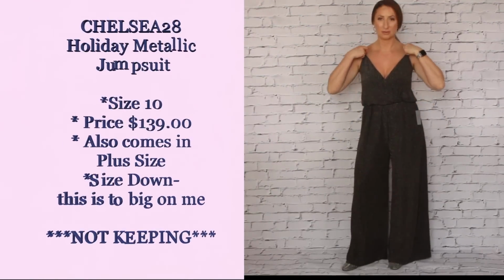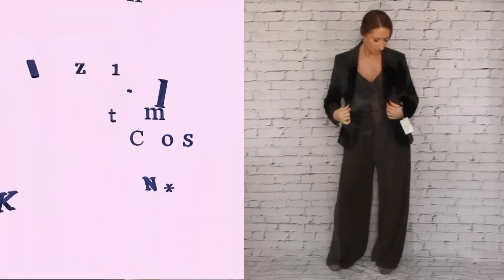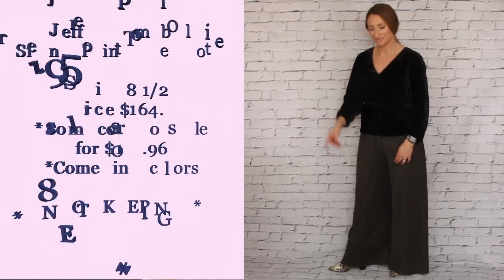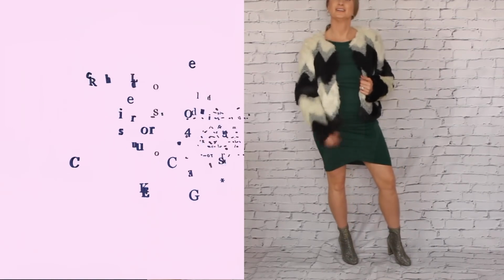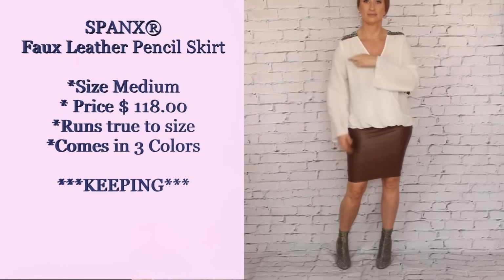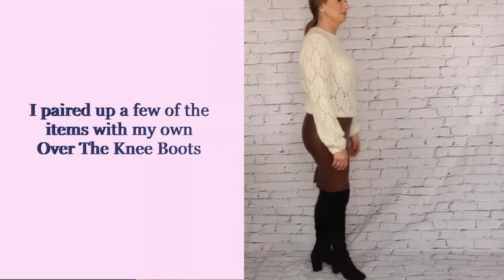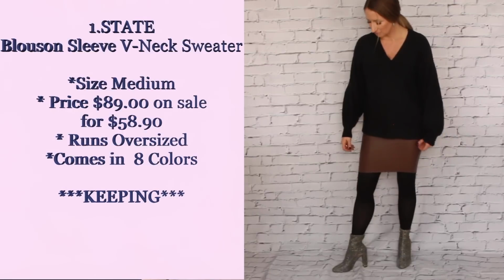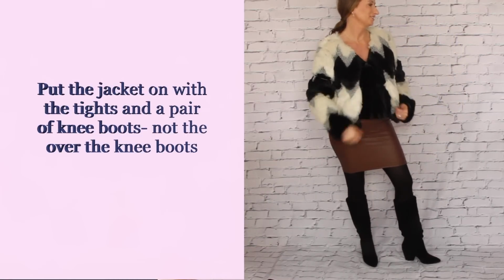Nordstrom Trunk Unboxing | Holiday Outfits | Help Me Decide | LisaSz09 (2018)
Todays video is a try on session from my most recent Nordstrom Trunk Club Unboxing.  Help me decide on which holiday outfit ideas are your favorites!

I am a 45 year old fashion and beauty lover.  I love helping women find their own style confidence!
I love trying new styles and finding ways to make them work for my body type and age!